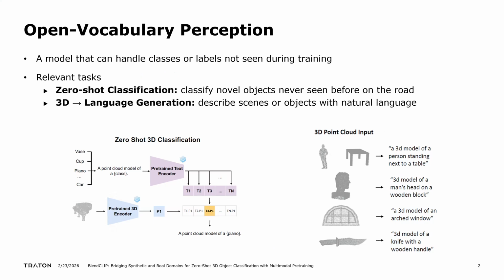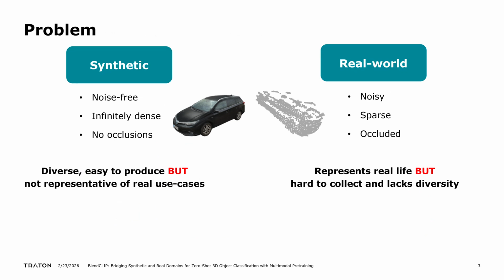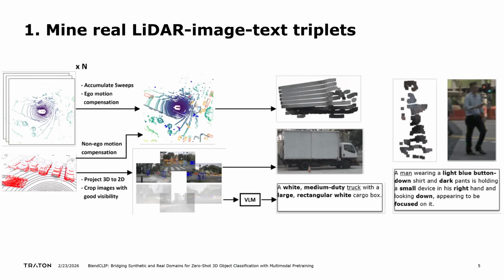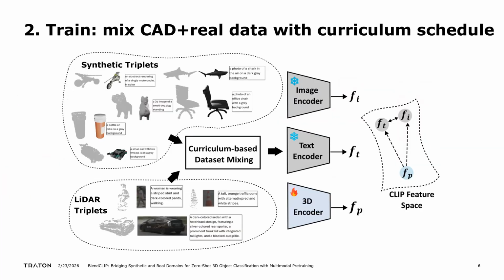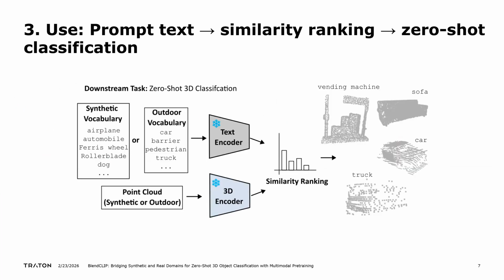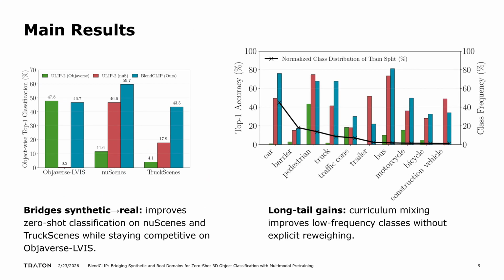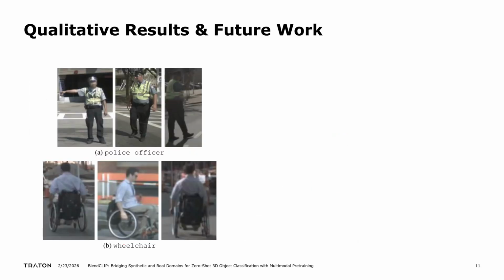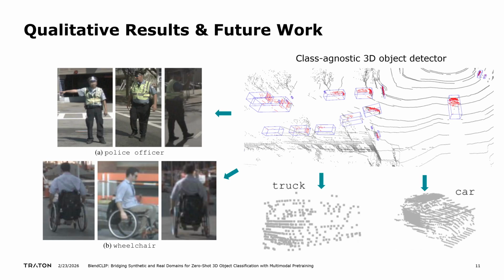[WACV 2026] BlendCLIP: Bridging Synthetic and Real Domains for Zero-Shot 3D Object Classification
This is the video presentation of our paper "BlendCLIP: Bridging Synthetic and Real Domains for Zero-Shot 3D Object Classification with Multimodal Pretraining". For more information about dataset, code and pre-trained models, please